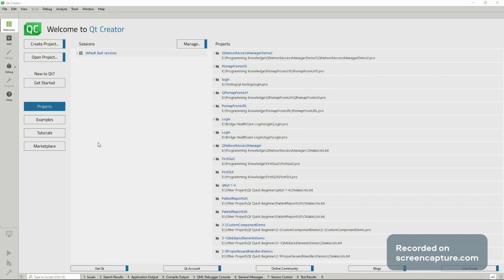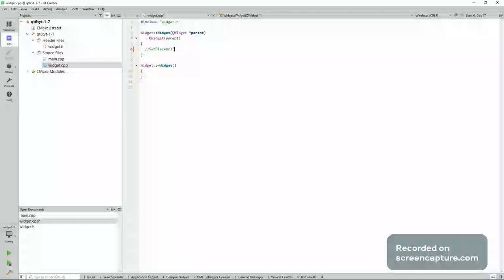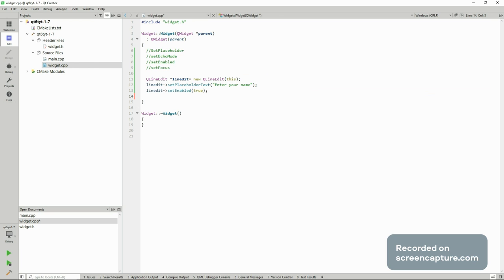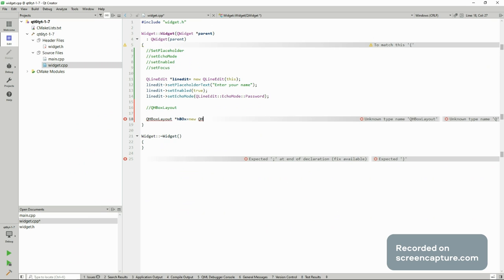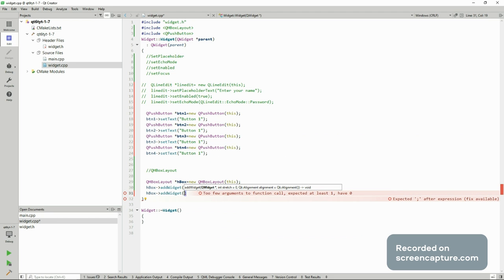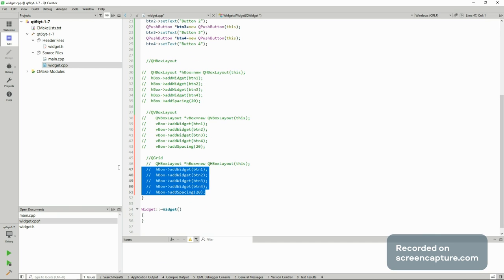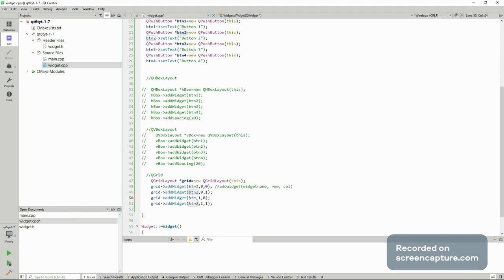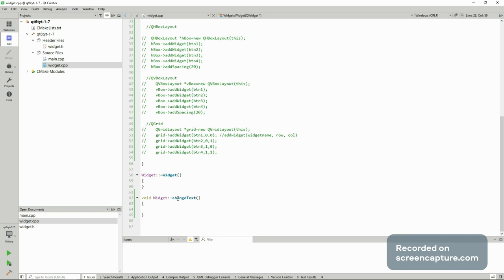Day 7 - QButton Widget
Hello Everyone , Today we are going to take a deep dive in QPushButtons. For the code of the above video check out my GitHub repo